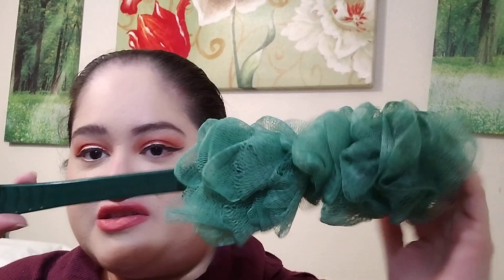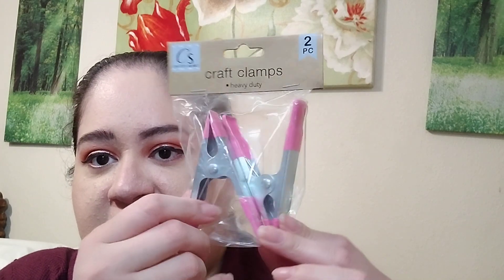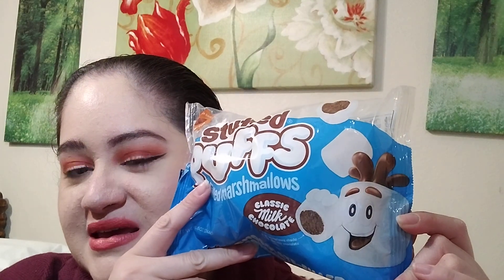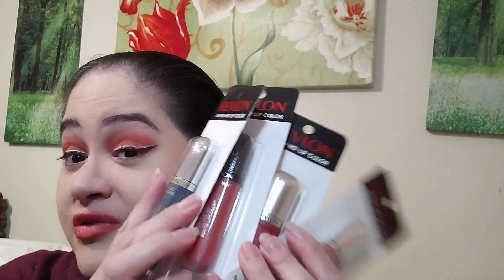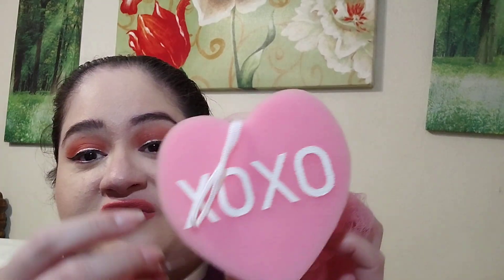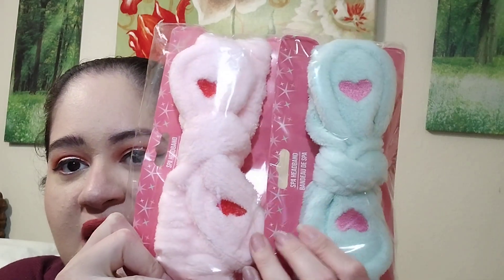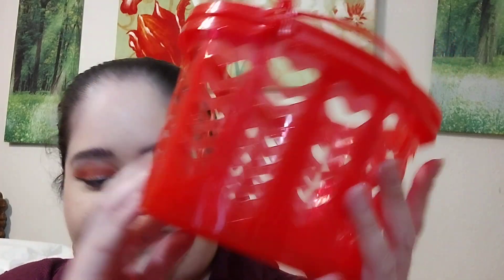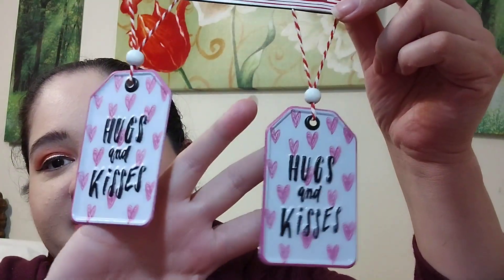Dollar Tree Haul 12-31-2023: More Valentine's Day, Revlon Lip Products & MORE!!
Hey y'all! Happy New Year! In Jesus Name! Here is another DT haul, I couldn't help myself as I"m on vacay & enjoying the solitary moments. I went to the DT not knowing that I'll find what I found such as the Revlon Ultra HD Lip Color, Sparkling ICE's pineapple coconut water, and more Valentine's Day ornaments, cups, and other items that I haven't shown before. XXXOOO, Melly.